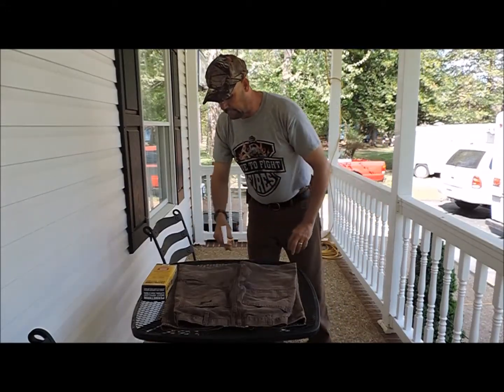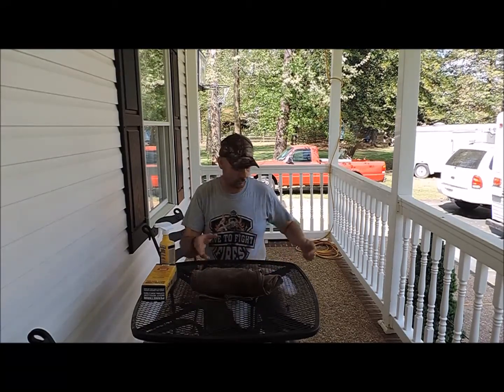Treated Clothing with Permethrin Movie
This is how I protect myself from bugs and ticks. Sawyer Premium. The best protection I have found. This is how I treat my clothing and other outdoor gear.